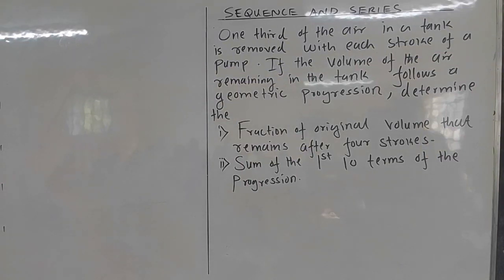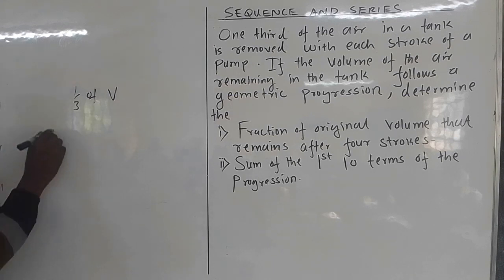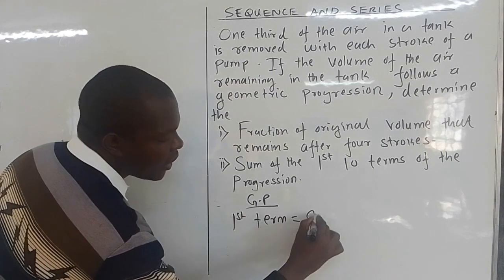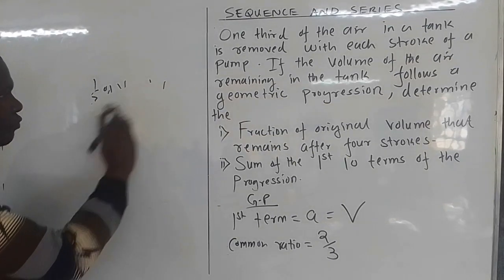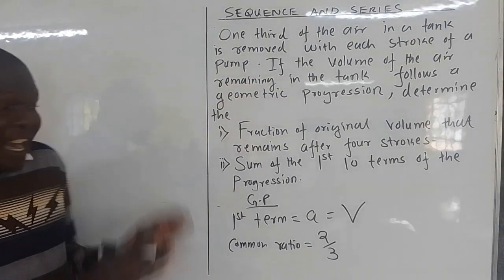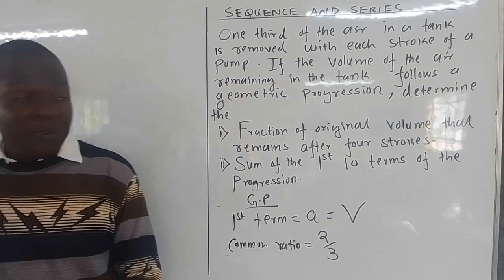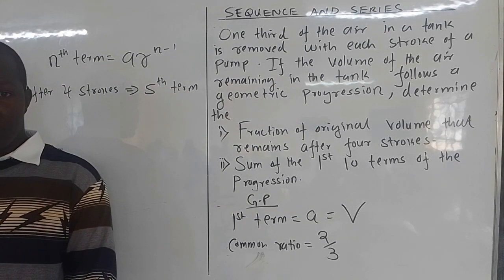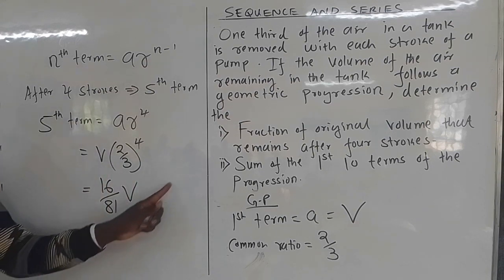APPLICATION: GEOMETRIC PROGRESSION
One third of the air in a tank is removed with each stroke of a pump. If the volume of the air remaining in the tank follows a geometric progression, determine the
i) Fraction of original volume that remains after four strokes
ii) Sum of the first 10 terms of the progression